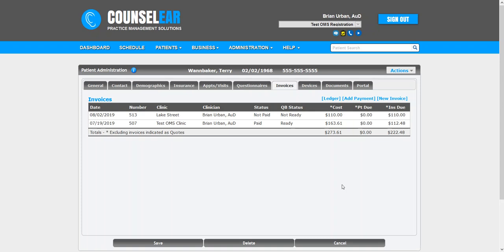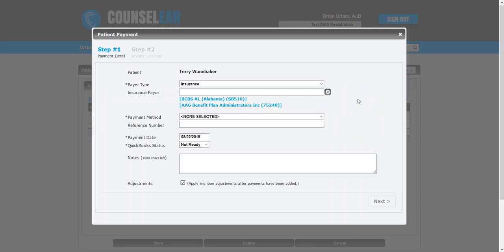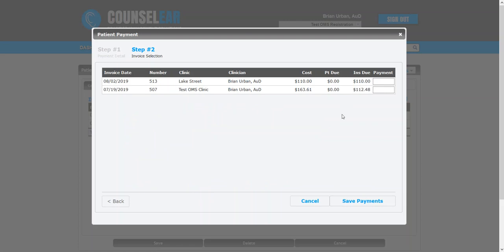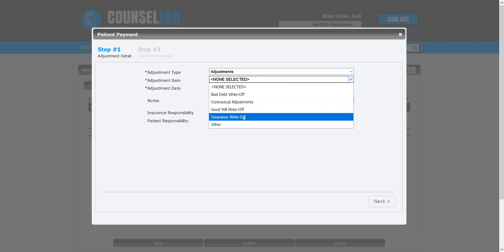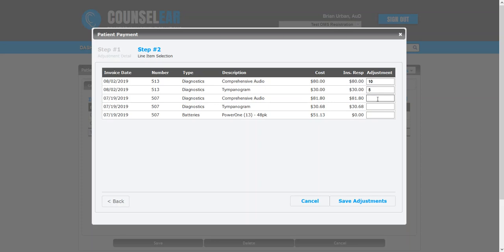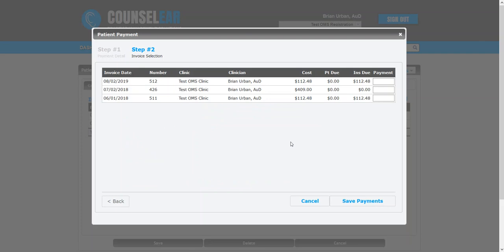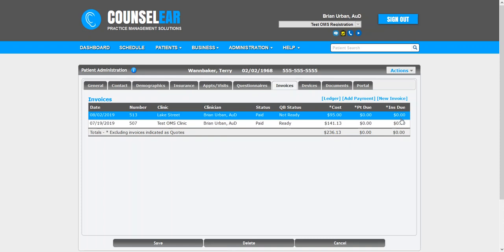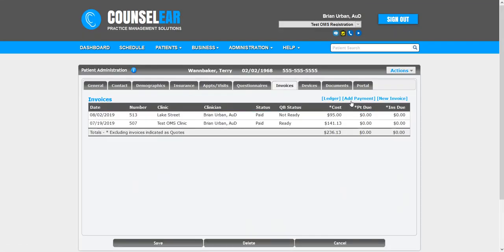Feature Friday - EOB Processing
Review the steps for entering the adjustments and payments detailed an EOB/ERA.